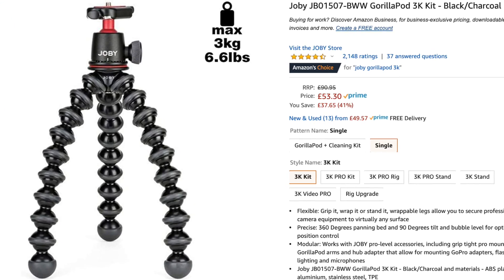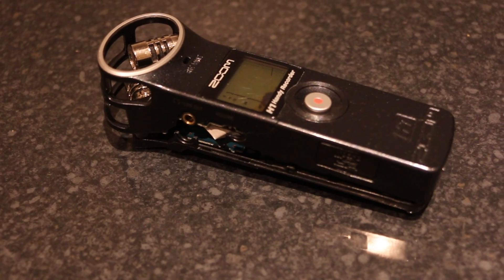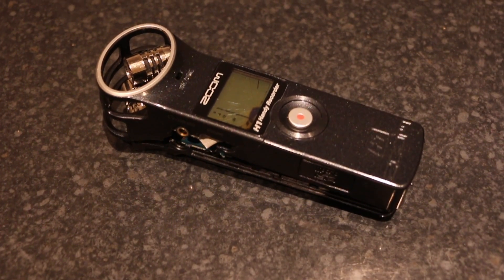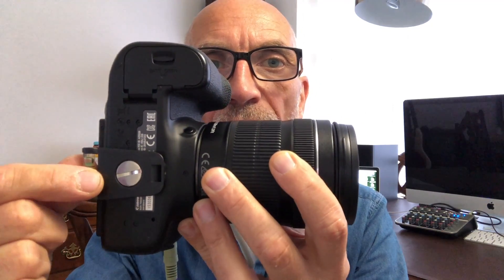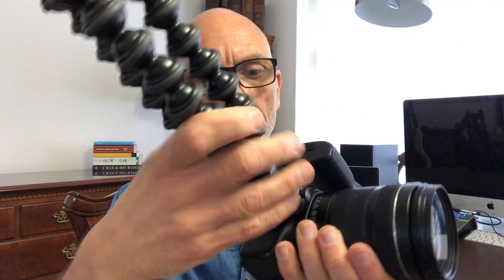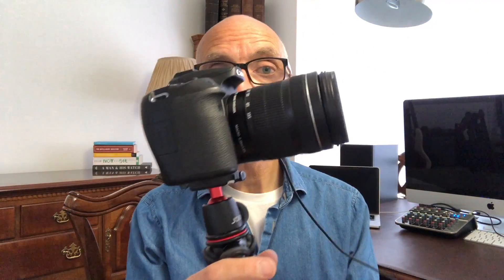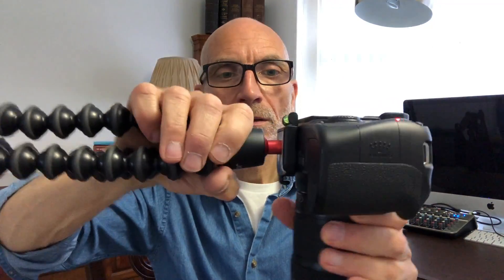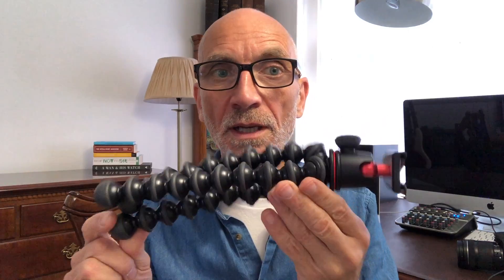Gorillapod 3K Kit Review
This video is about my disaster with the Gorillapod 3K today!